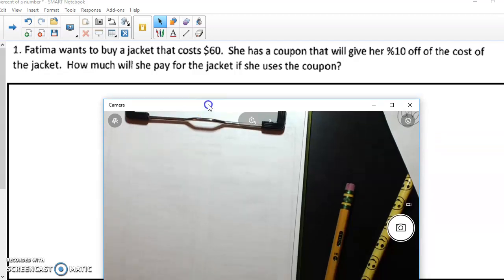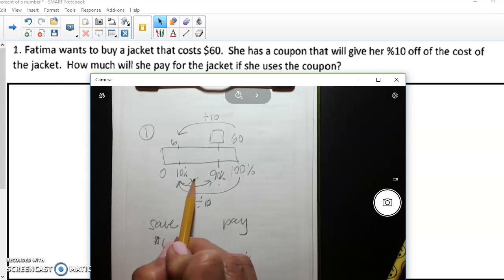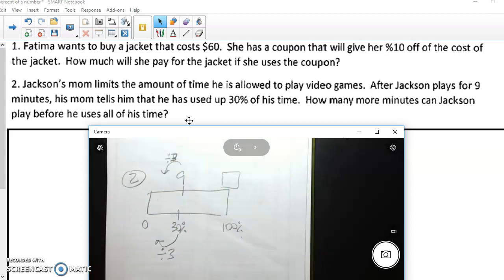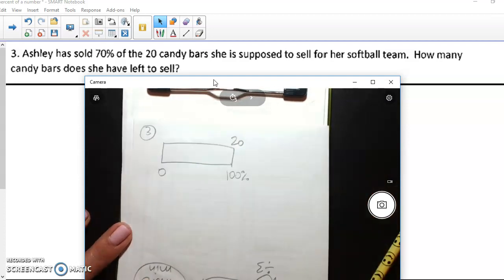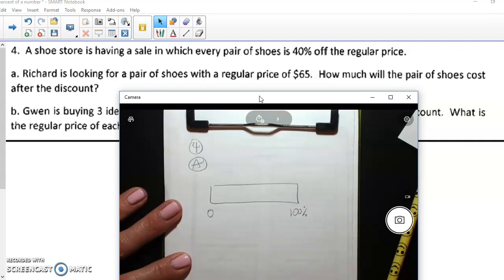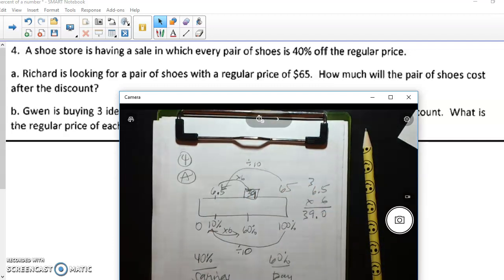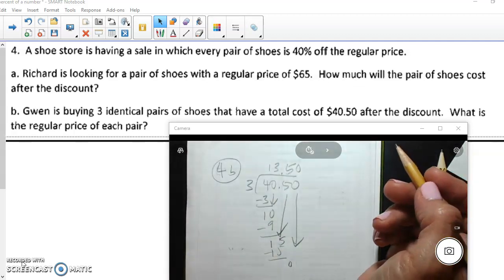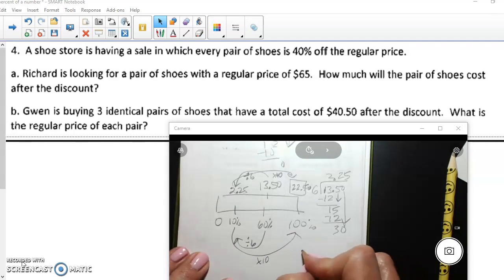Percent Bar Problems V1